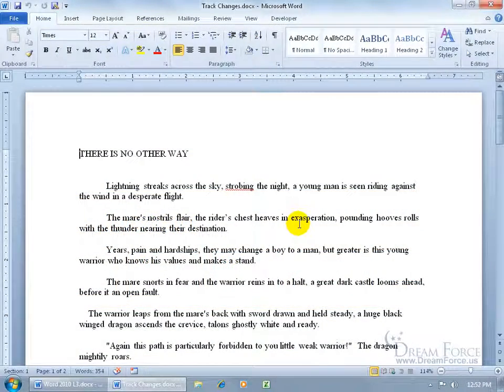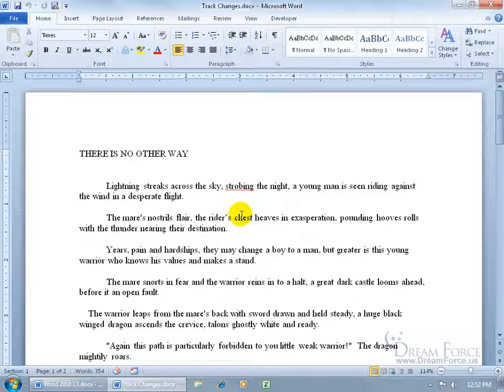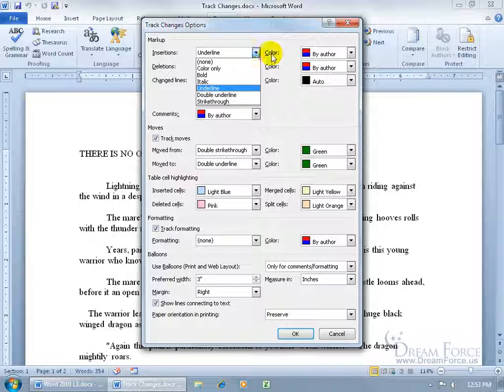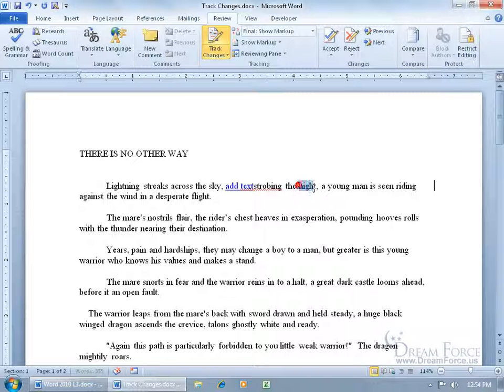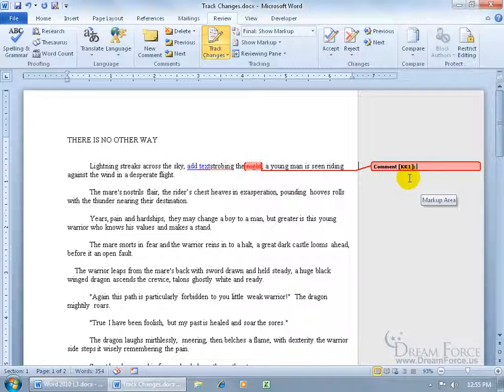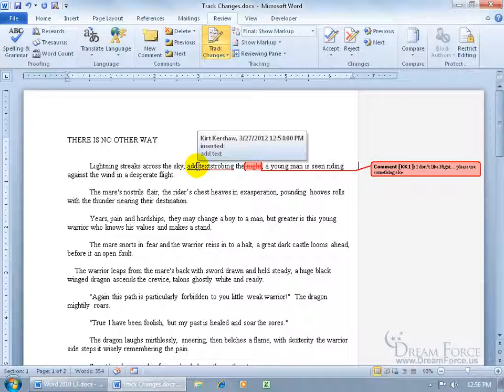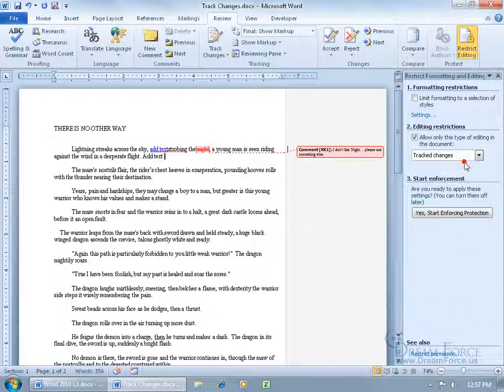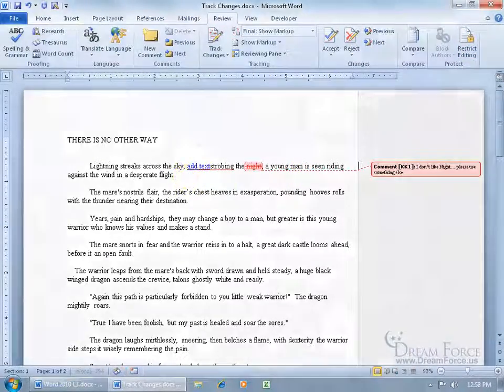Microsoft Word 2010: Tracking Changes with Comments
Microsoft Word 2010 training video on how to track changes made by you or others in your Word document with comments.